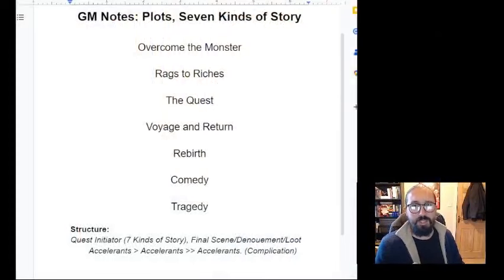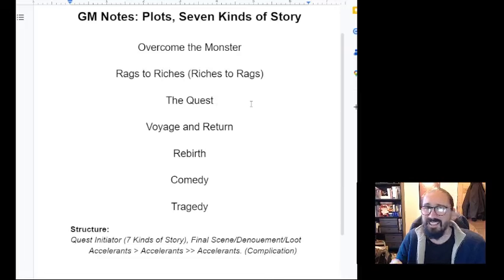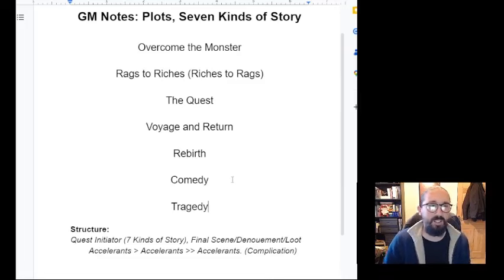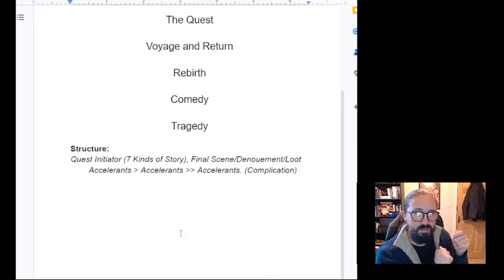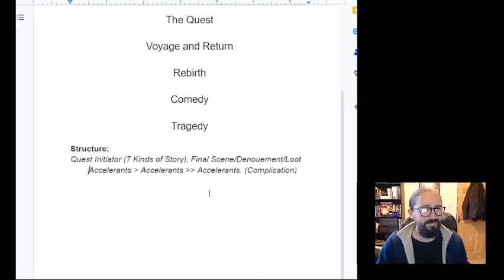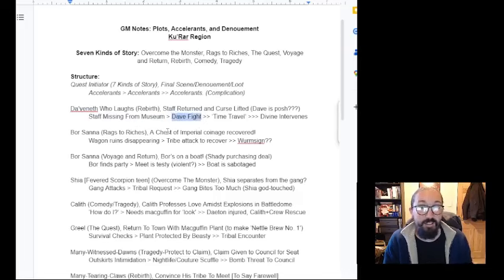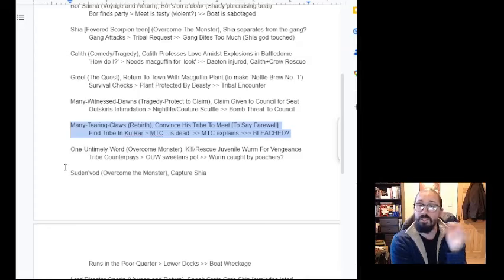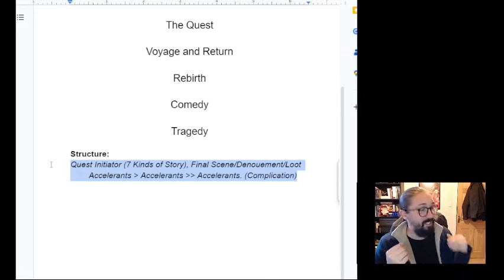Two Line Subplots! GM Toolbox, Episode 1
Hi all, Episode 1 in a GM Toolbox series! Follow along as I put up videos about strategies, tips, tricks, and hacks for efficient, minimal input and maximal output DM prep for Dungeons and Dragons games. Thankfully, the two line subplot system I use is system agnostic!

Let me know what you think, or what I should post about next.

Cheers,

ManyFarRoots

D&D 5e Core Set
Players Handbook
Gardens of the Moon (Malazan, Book 1)